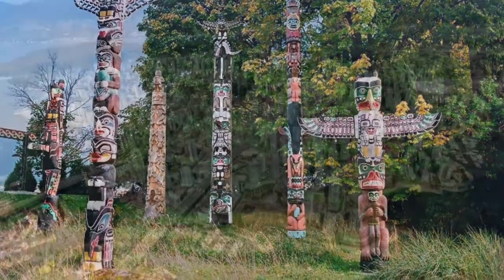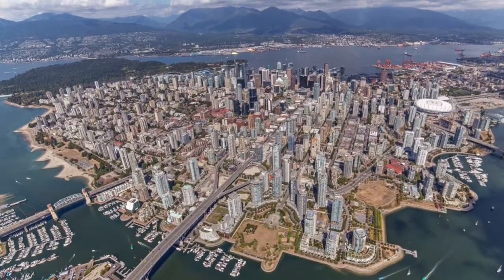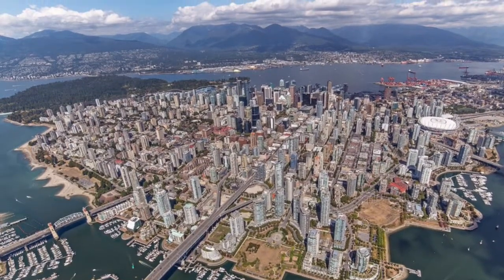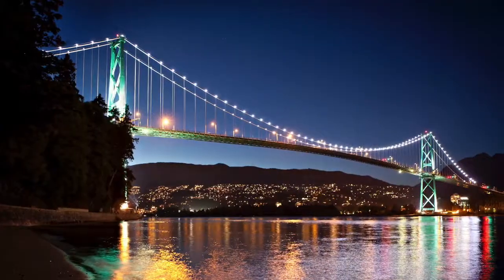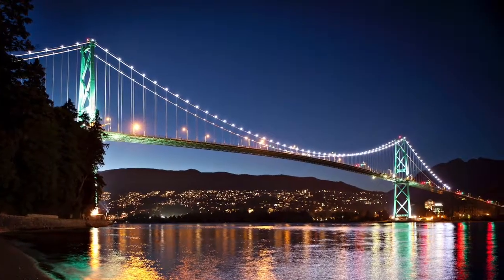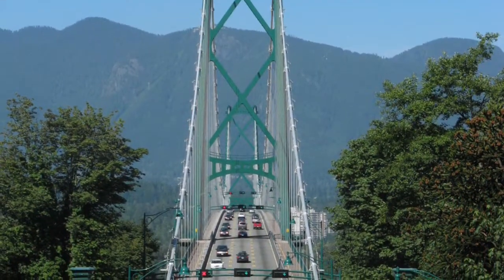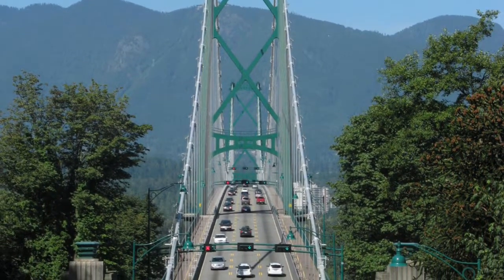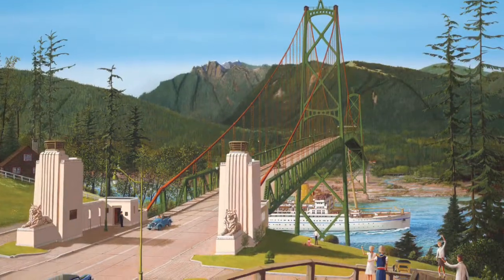History of Lions Gate Bridge